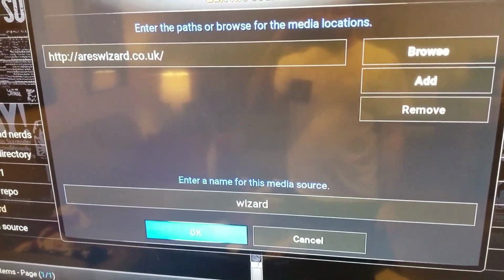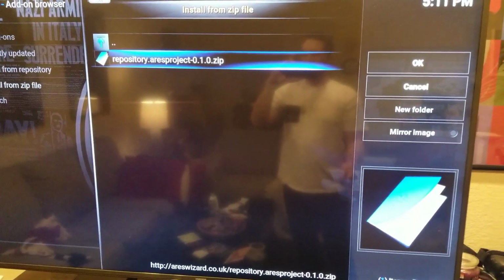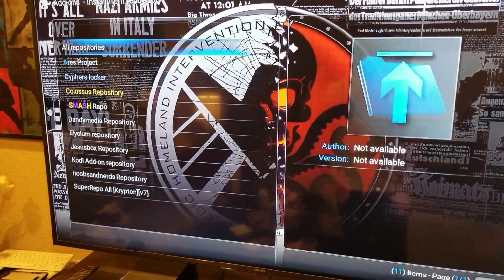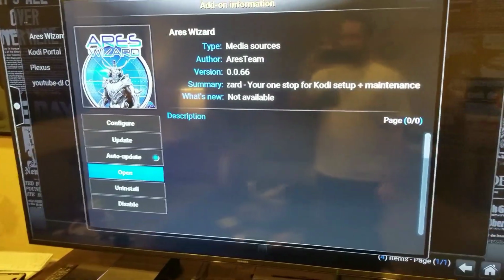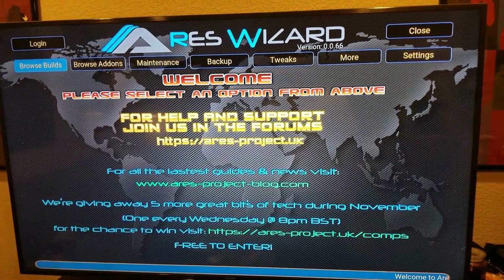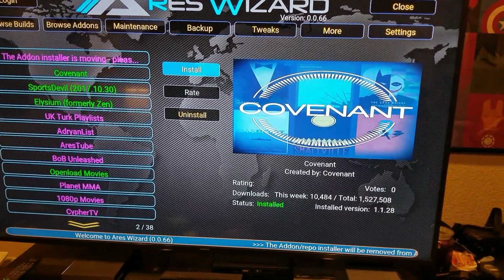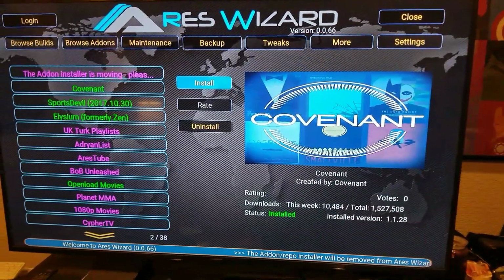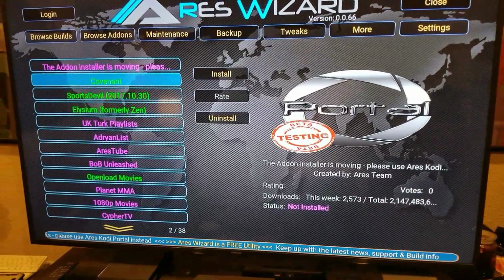How to fix covenant with ares wizard for the issues occuring on November 3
This is a video on how to fix the recent issues with covenant